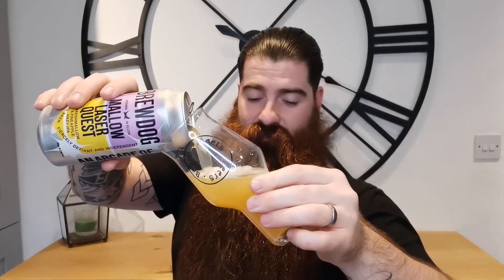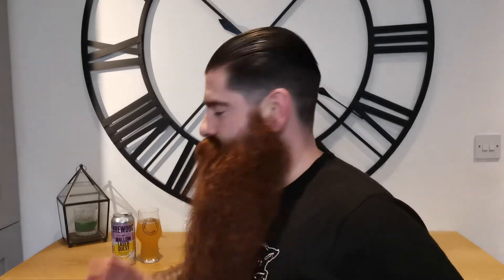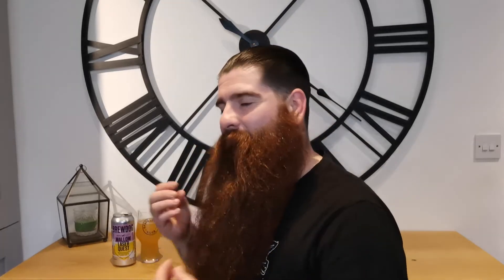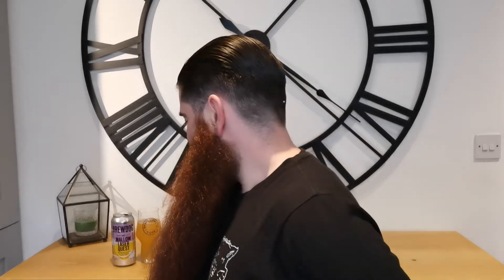BREWDOG //MALLOW LASER QUEST // HAZY IPA // 6% ABV - BEER REVIEW 124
Evening all,

Hedgey here from Beard Meets Beers!

I hope you are all well & staying safe?

Continuing on with the Supermarket Craft Challenge, we have one from Brewdog - Mallow Laser Quest is a Marshmallow & Pineapple Hazy IPA, which clocks in at 6% ABV

I hope you enjoyed this video? If you did & you are interested in seeing more from me.

As always, I appreciate you guys & girls taking your time stopping by & checking my video out, my beard & these beers. It's massively appreciated, so thank each & everyone of you.

Until the next one, take care, stay safe & Hedgey out!!

Custom glass was picked up from FirstGlassDesigns on Instagram